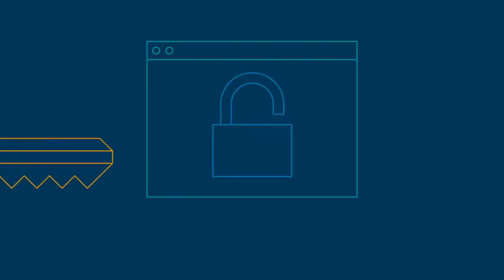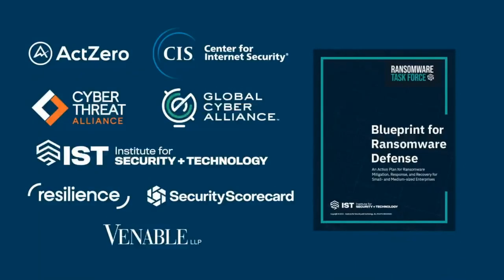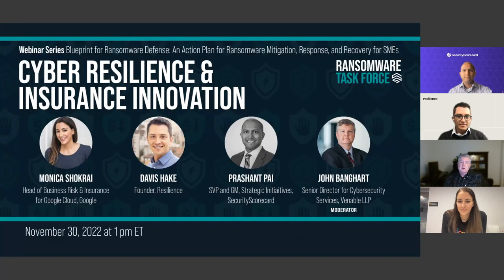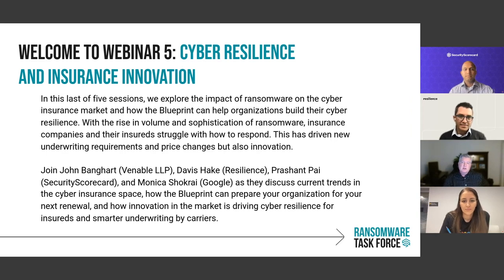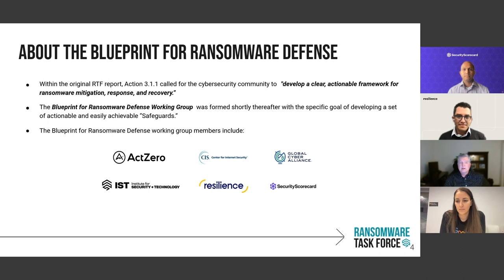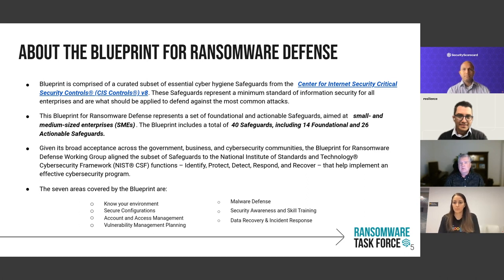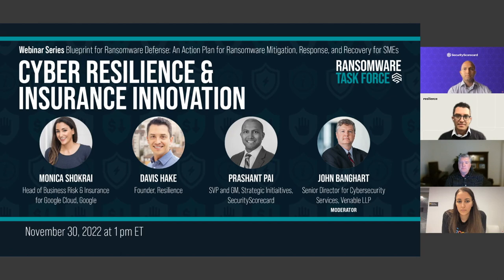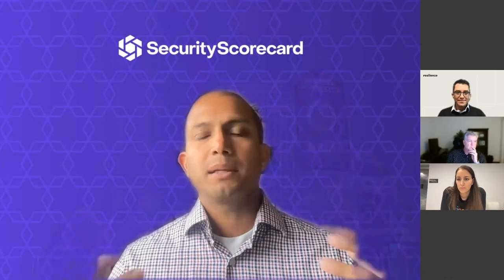Cyber Resilience and Insurance Innovation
In this last of five sessions, we explore the impact of ransomware on the cyber insurance market and how the Blueprint can help organizations build their cyber resilience.

With the rise in volume and sophistication of ransomware, insurance companies and their insureds struggle with how to respond. This has driven new underwriting requirements and price changes but also innovation.

Watch John Banghart (Venable LLP), Davis Hake (Resilience), Prashant Pai (SecurityScorecard), and Monica Shokrai (Google) as they discuss current trends in the cyber insurance space, how the Blueprint can prepare your organization for your next renewal, and how innovation in the market is driving cyber resilience for insureds and smarter underwriting by carriers.

In the session, you’ll learn the following:

- The current state of the cyber insurance market as it relates to ransomware, what is covered and what is not.
- What parts of the Blueprint are relevant to the underwriting process?
- What is cyber resilience vs. defense?
- New innovation in the insurance market that returns data to make clients safer.

Resources referenced in this webinar are:

1. The Blueprint for Ransomware Defense
2. CXO Insights: Blueprint for Ransomware Defense
3. Ransomware Task Force: A Year of Action
4. Ransomware Task Force Report
5. Complimentary Ransomware Readiness Assessment